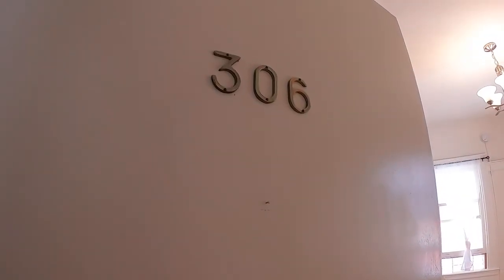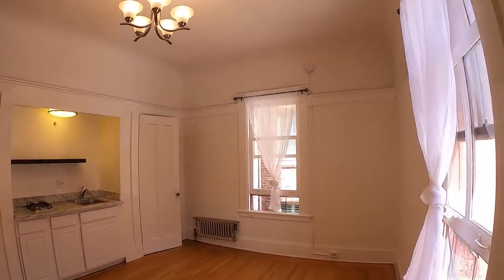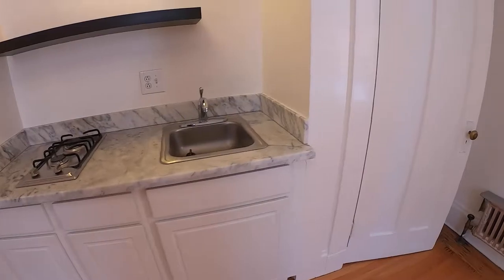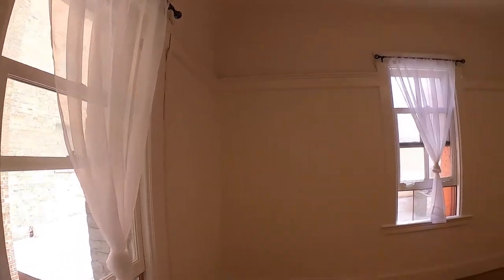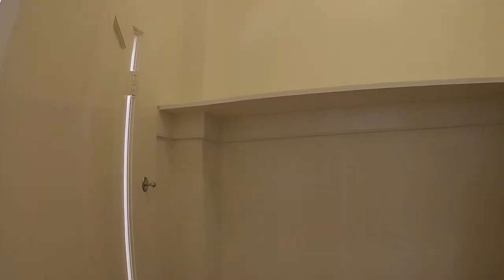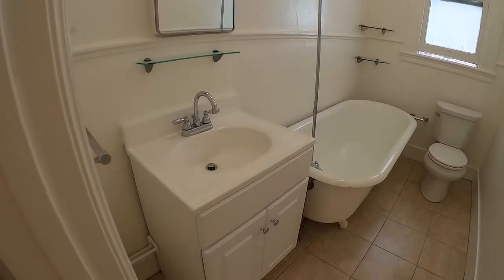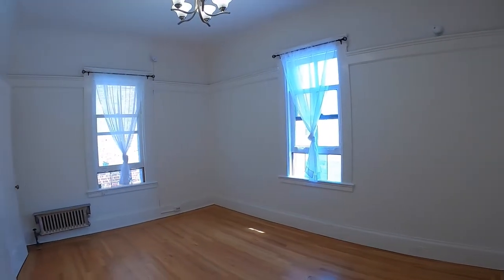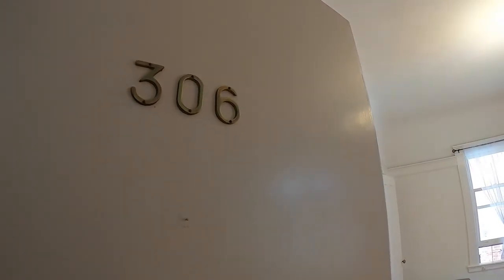Updated efficiency studio with kitchenette in Lower Nob Hill!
999 Bush APT 306 @ Jones ST

Showing by Zoom Open House.  NOTE: you must have the (free) Zoom app to participate. Thank you and be well!

This is an updated efficiency studio with a kitchenette (fridge, two burner gas cook top, marble counters, newer white cabinets) and one full bath. One big walk through closet and coat closet. Hardwood floors. Light and bright corner unit!

* Building has a public coin operated laundry mat on the Jones ST side of the building

* Cable/internet ready (with service from Comcast)

* Owner pays for water and steam heat, Tenant pays all other utilities
* Security deposit is 1.5 x rent
* Non-smoking unit

* Pet policy = ONE small pet negotiable, additional security deposit required. Some restrictions apply.

Rental listings subject to change at any time. (Agent) believes all information contained herein to be correct but assumes no legal responsibility for the accuracy, any errors, or any omissions in this ad or any syndicated ads on third party websites. directly for the most current and complete rental listing info. Thank you.